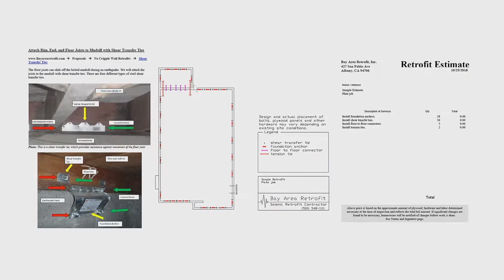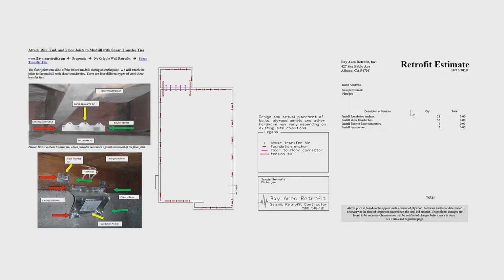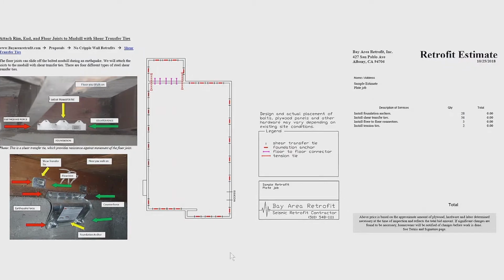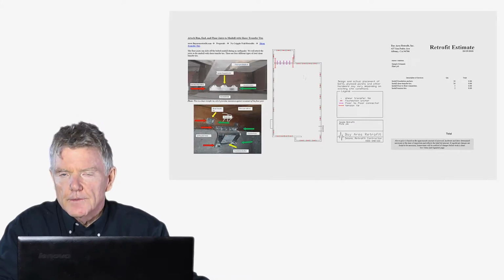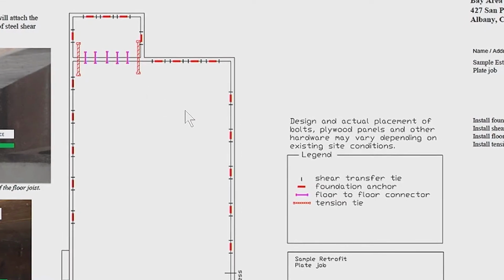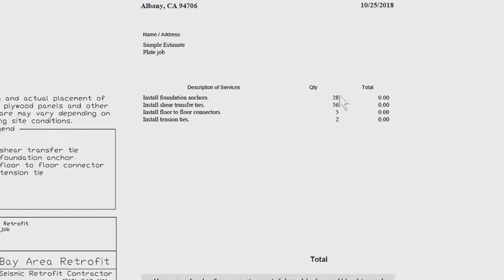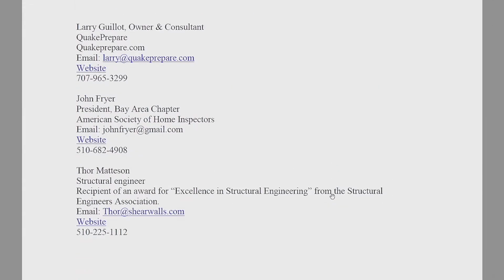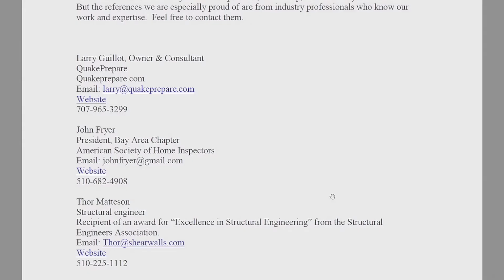Bay Area Retrofit - How to Read Your No Cripple Wall Proposal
This video explains how to read your proposal. Watching it before you read the proposal will save you a lot of time and make it much easier to understand.  It describes in detail exactly what we plan to do and why we think your house should be retrofitted this way.